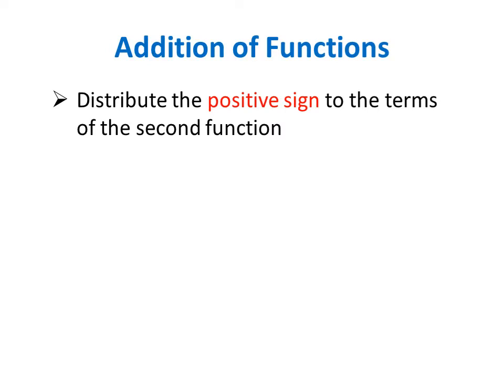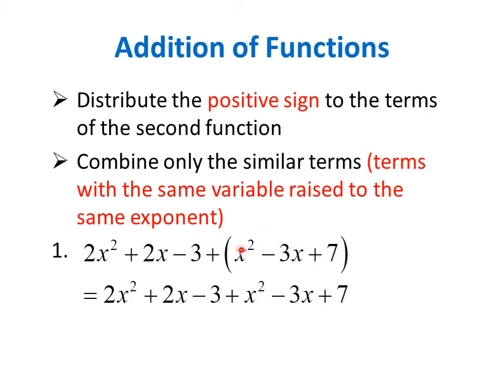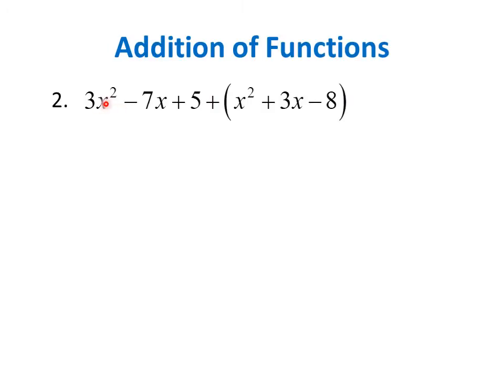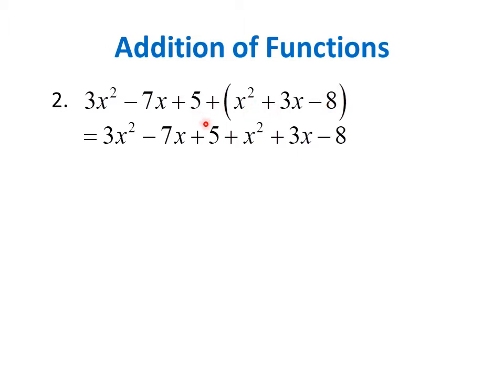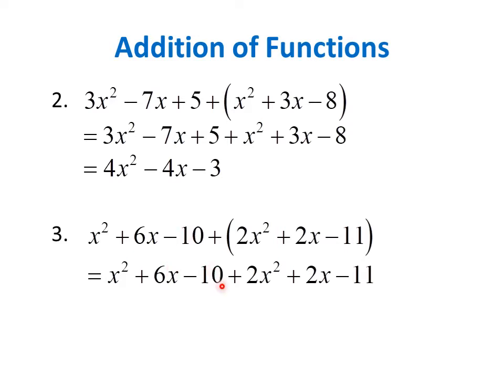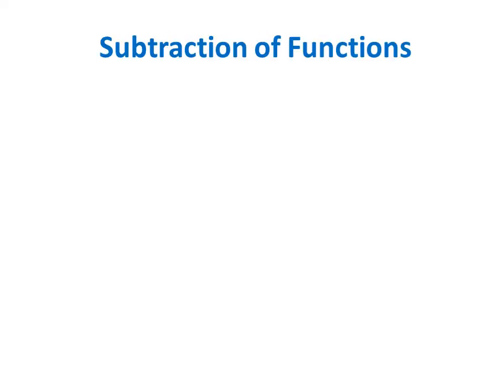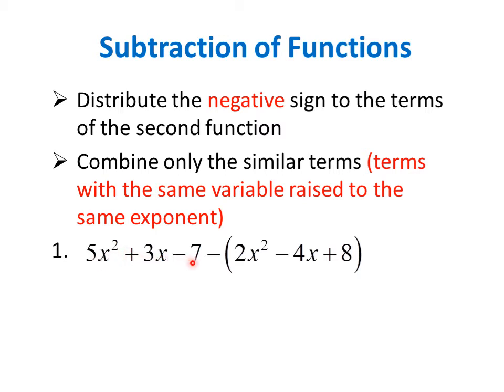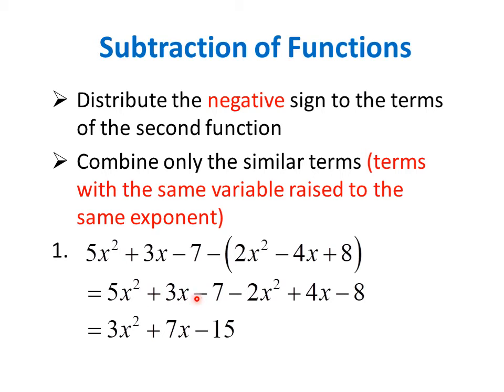Addition and Subtraction of Functions | Adding or Subtracting Functions | Operations on Functions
To add functions, first distribute the positive sign to the terms of the second function and simplify the resulting expression by combining the similar terms (terms with the same variable raised to the same exponent).

To subtract functions, first distribute the negative sign to the terms of the second function and simplify the resulting expression by combining the similar terms.